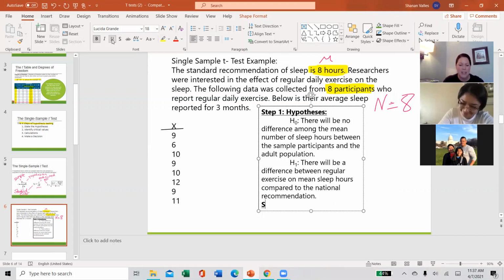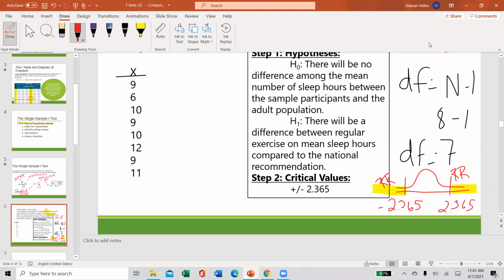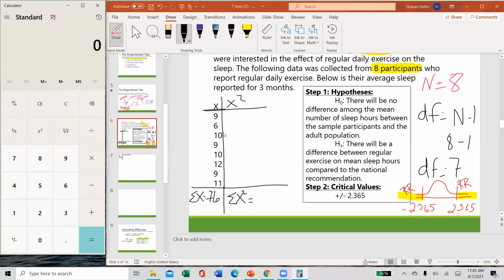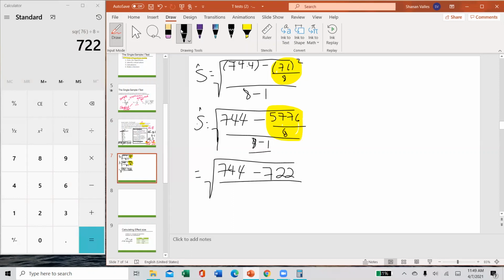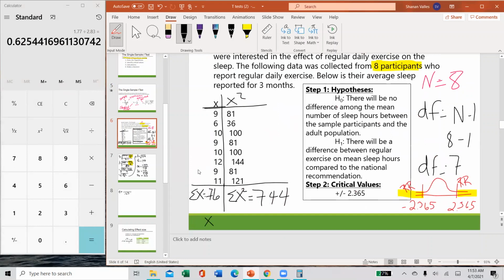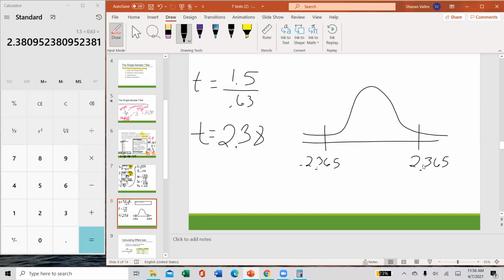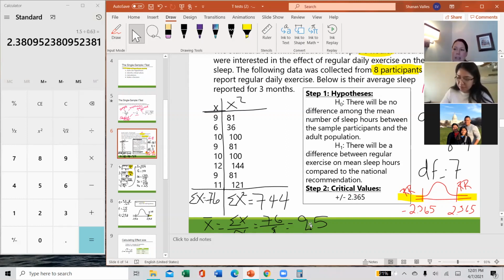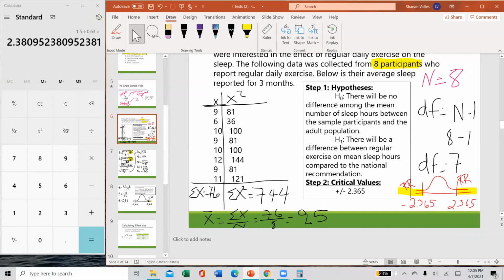Wed 4 7 Part 2